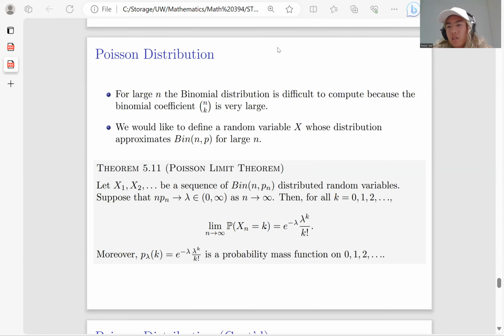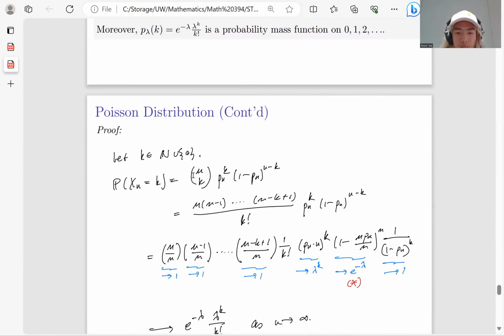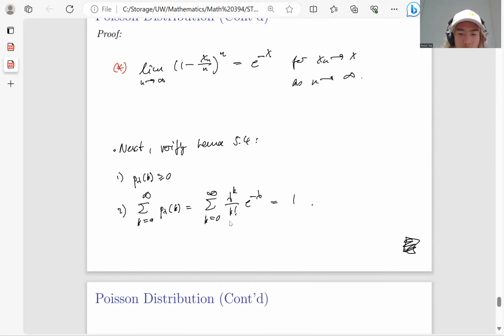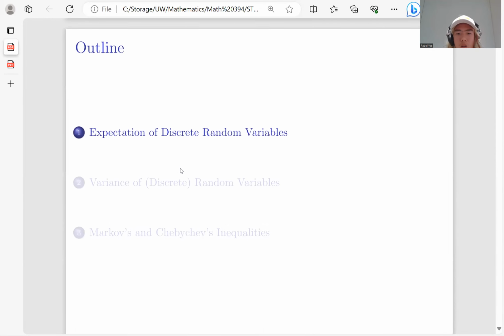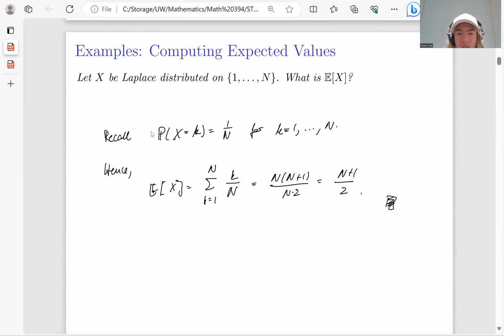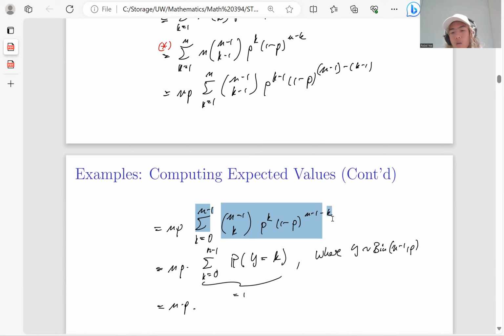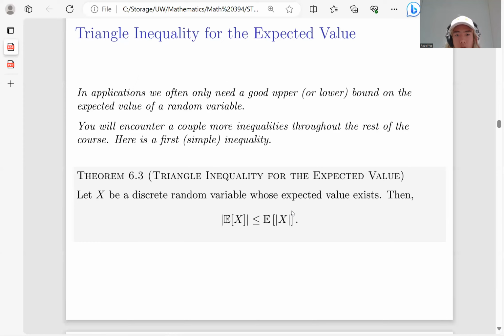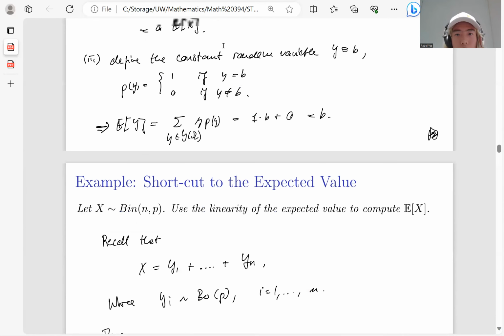UW MATH394 Lecture 10 Expected Value